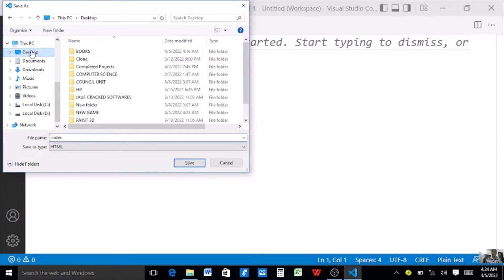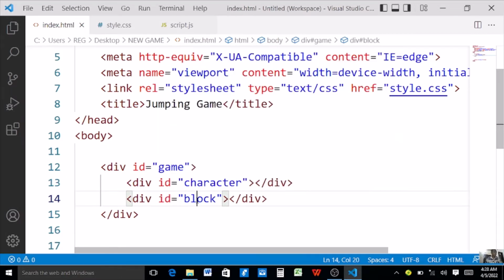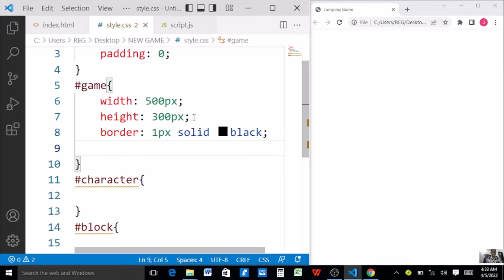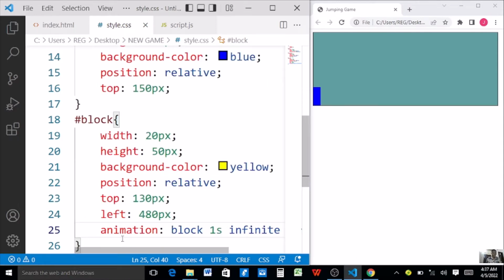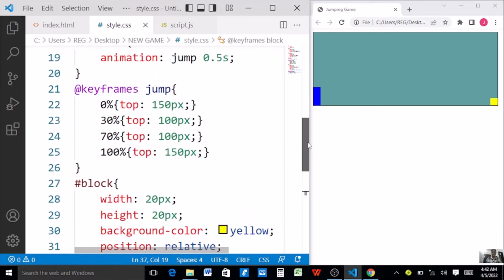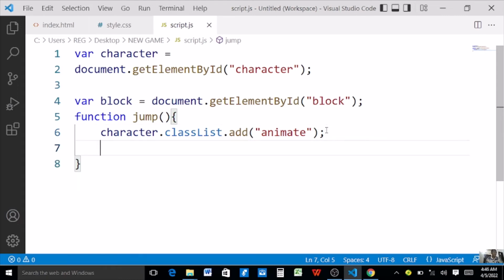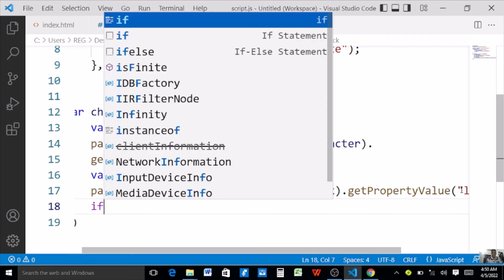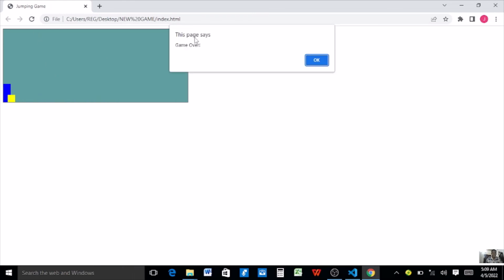How to Program a Jumping Game with HTML, CSS and Javascript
In this video, you will learn how to program a Jumping Game with HTML, CSS and Javascript in a brief and Practical Example.

Sure, you will learn more of HTML, CSS, AND JAVASCRIPT Tactics.